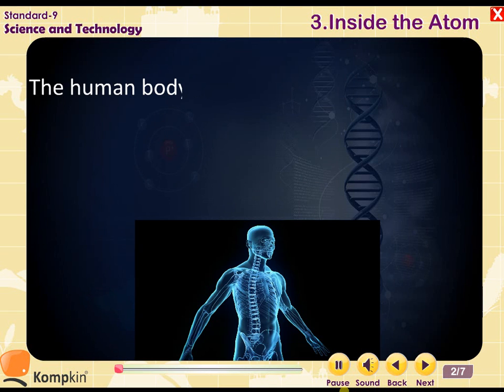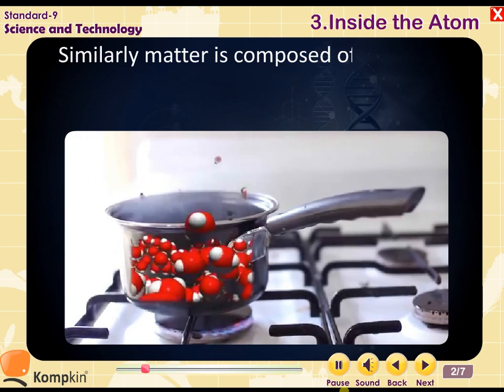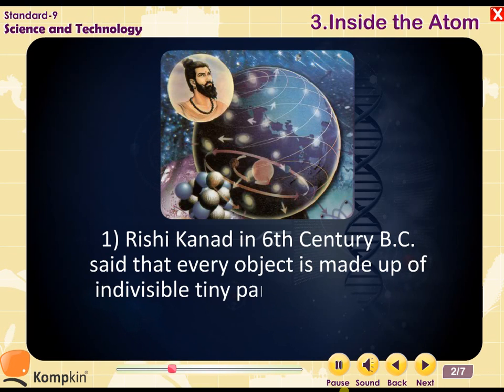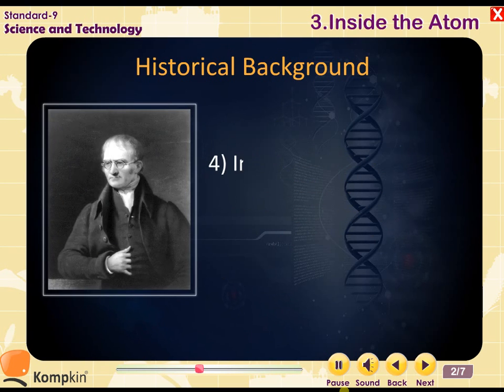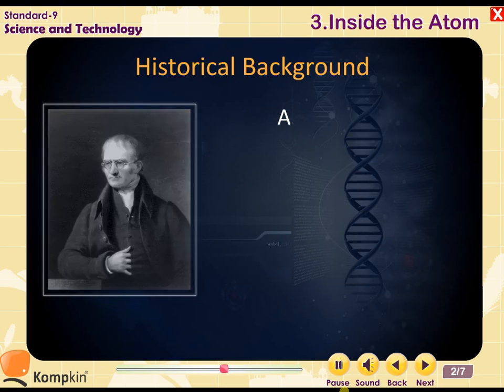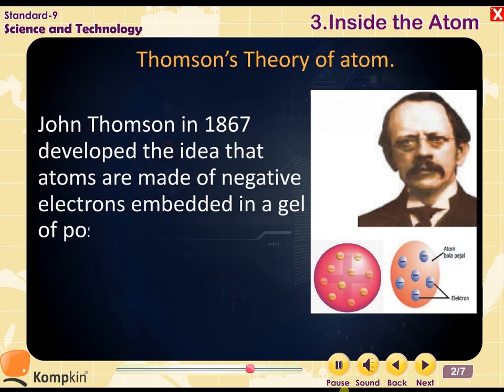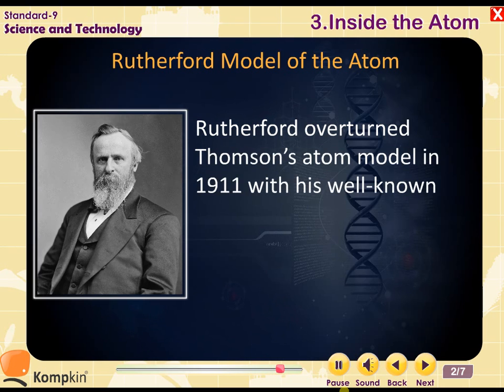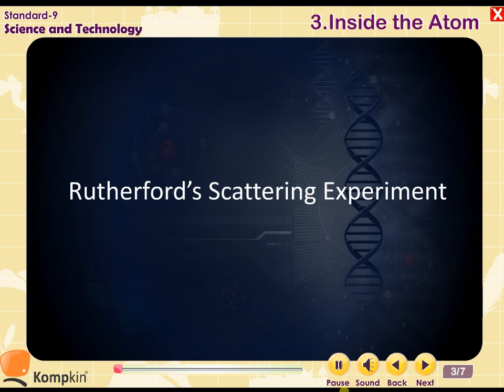Maharashtra State Board│Std 9│English Medium│Science│Kompkin